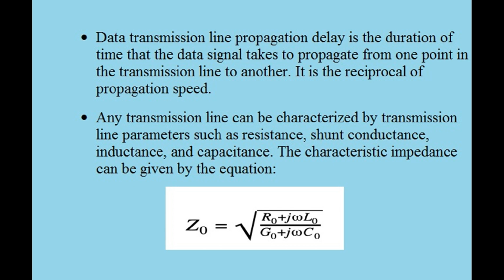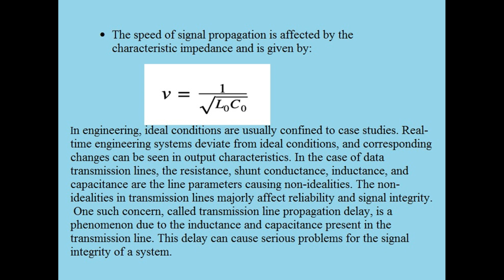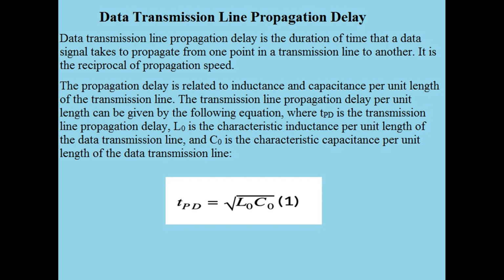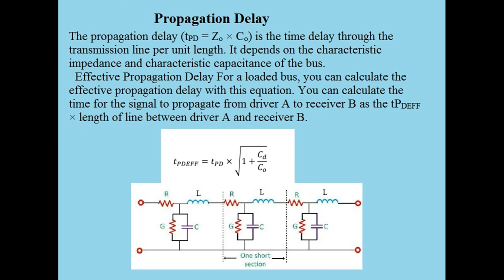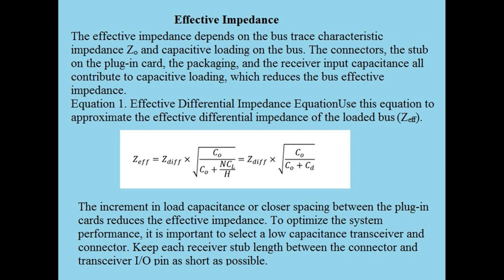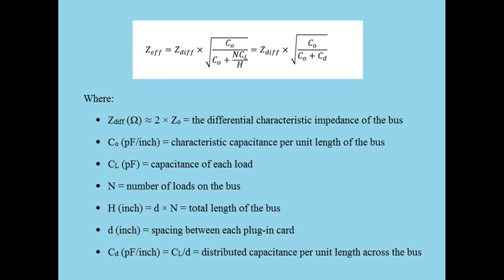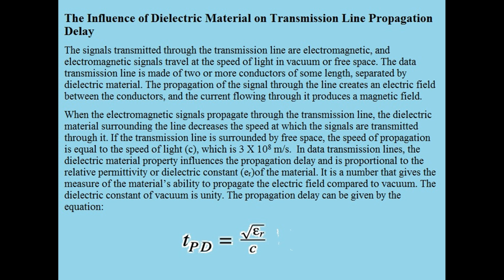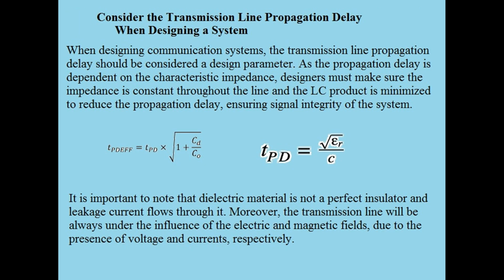Transmission line propagation delay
When designing communication systems, the transmission line propagation delay should be considered a design parameter. As the propagation delay is dependent on the characteristic impedance, designers must make sure the impedance is constant throughout the line and the LC product is minimized to reduce the propagation delay, ensuring signal integrity of the system.
New physics for new era of electric mobility and clean power generation